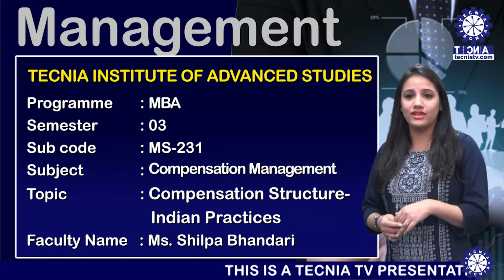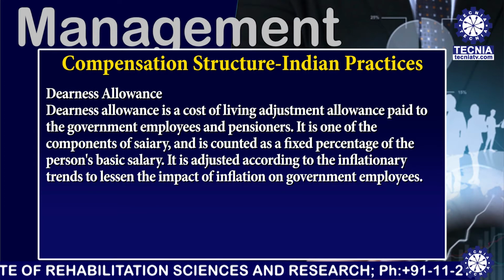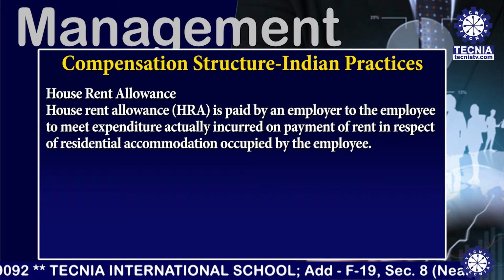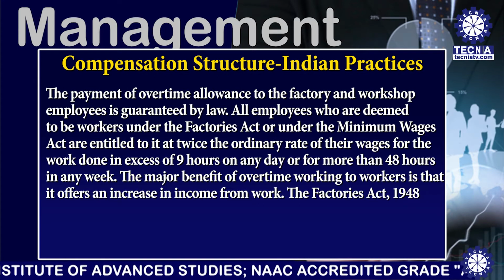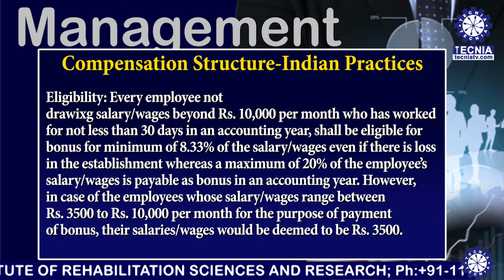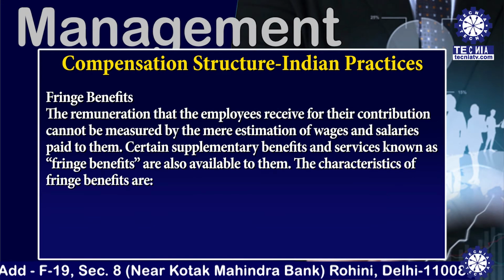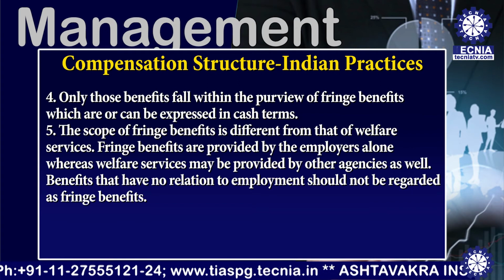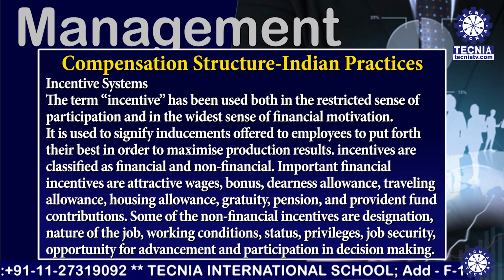Compensation Structure Indian Practices || Ms. Shilpa Bhandari || MBA || TIAS || Tecnia TV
Compensation Structure Indian Practices || Compensation Management || Ms. Shilpa Bhandari || MBA || TIAS || Tecnia TV